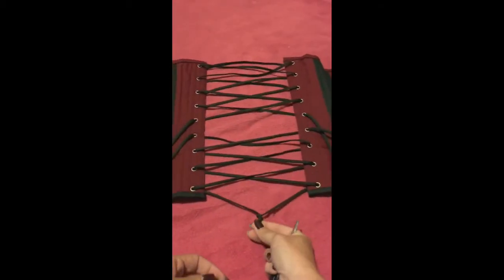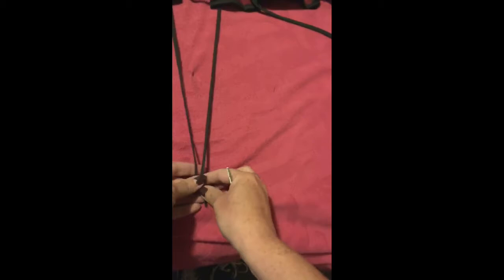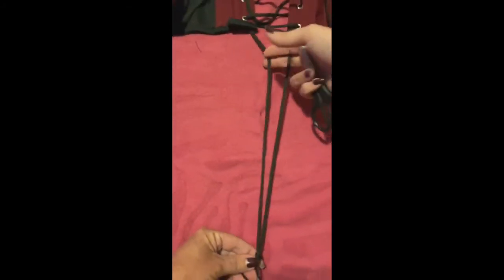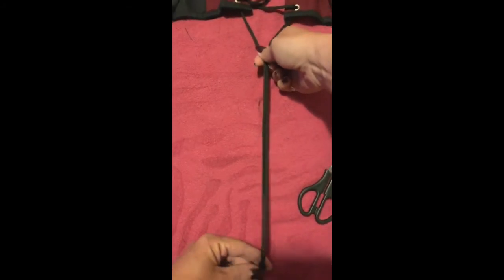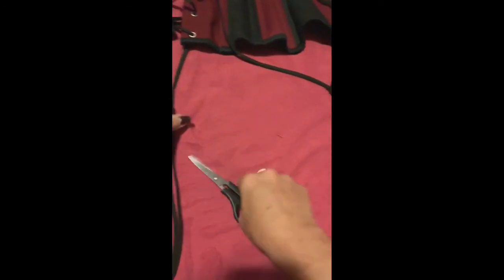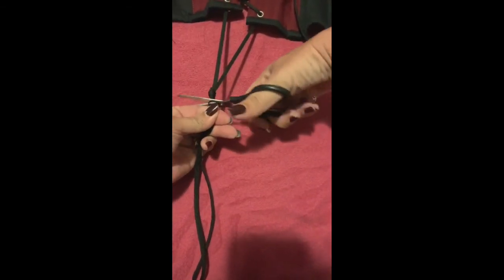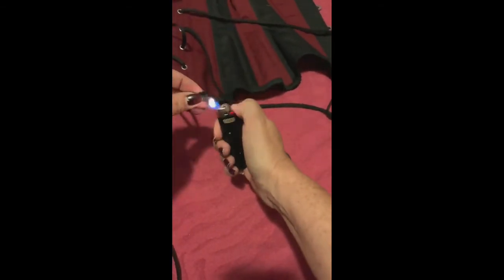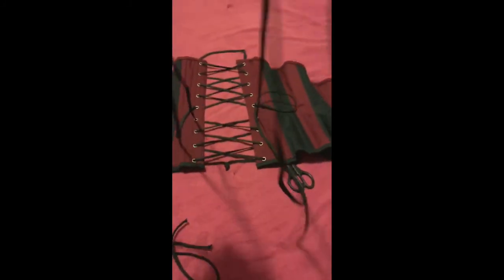How To Cut Your Corset Lace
Video description of how to cut your corset lace.